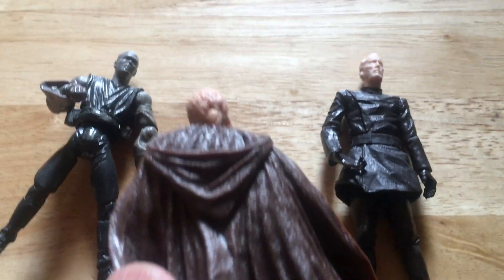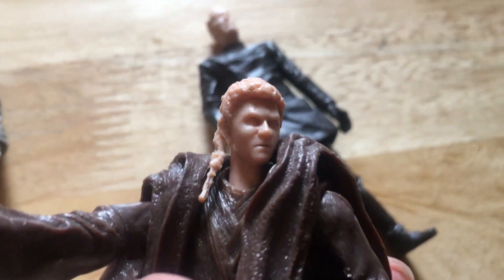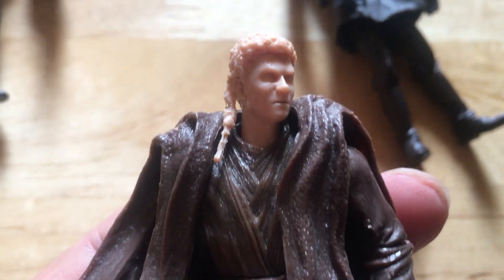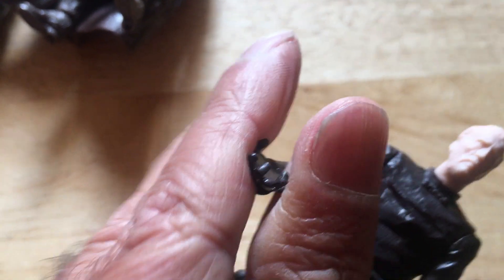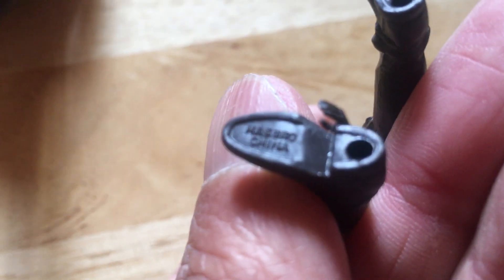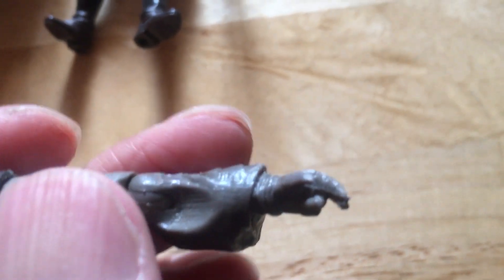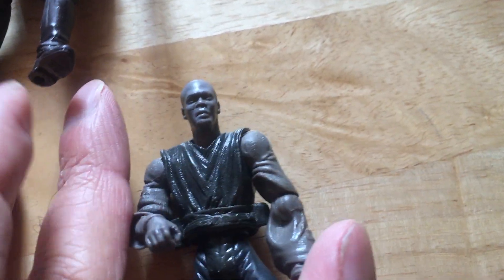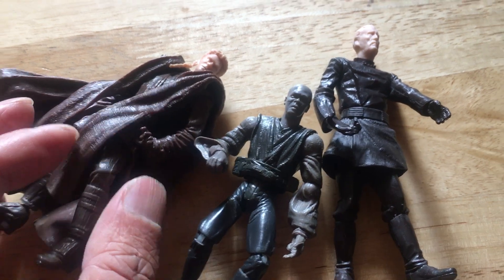AOTC Saga 2002/3 Hasbro 3.75 Prototype figures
3 incomplete Saga circa 2002/3 Hasbro AOTC 3.75 Prototype figures: Anakin Skywalker, Mace Windu and Count Dooku.